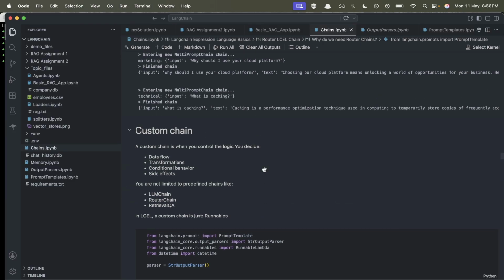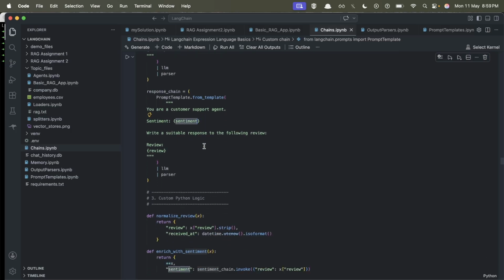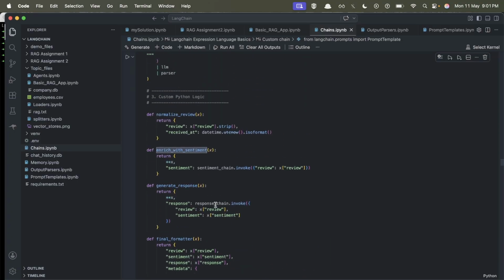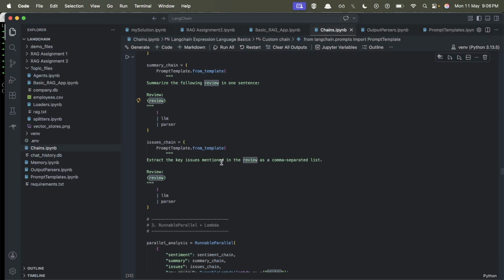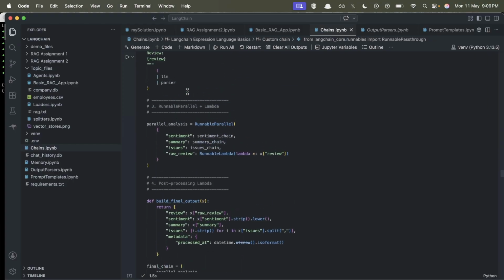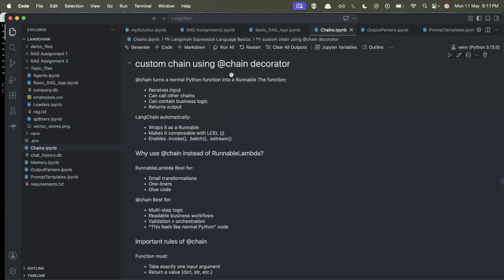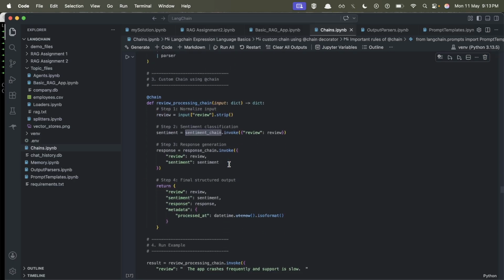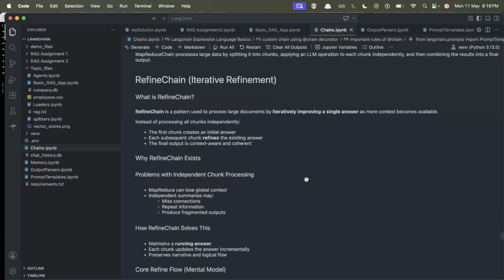Custom Chains in LangChain Explained | @chain Decorator + LCEL Tutorial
Learn how to build powerful custom chains in LangChain using the @chain decorator and LCEL (LangChain Expression Language). In this tutorial, we’ll understand how to turn Python functions into reusable LangChain runnables, combine prompts, models, and parsers using the pipe operator, and create flexible AI workflows with clean and modular code.

In this video, you’ll learn:
* What custom chains are in LangChain
* How the @chain decorator works
* Creating reusable AI workflows
* Using LCEL pipe operator
* Real-world examples of custom chains

Perfect for:
* AI Engineers
* Backend Developers
* LangChain Beginners
* GenAI Developers